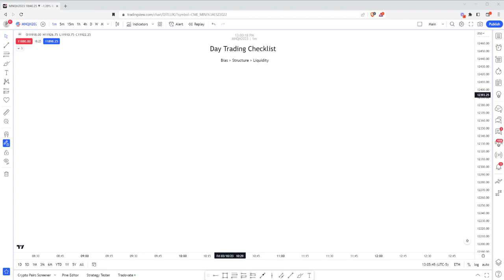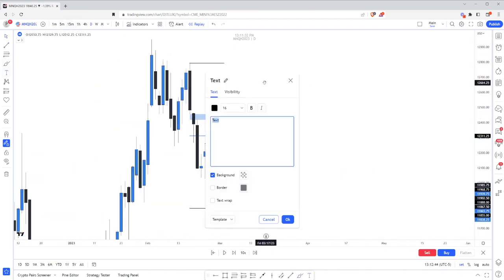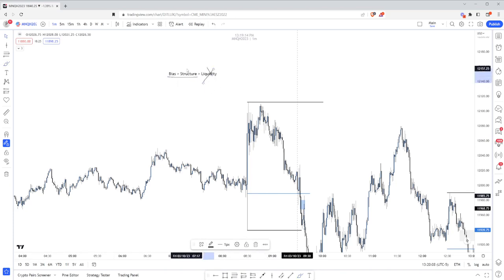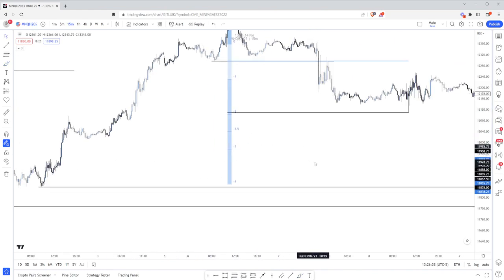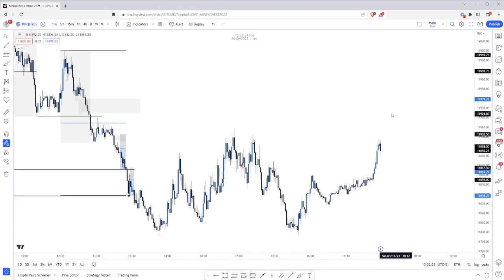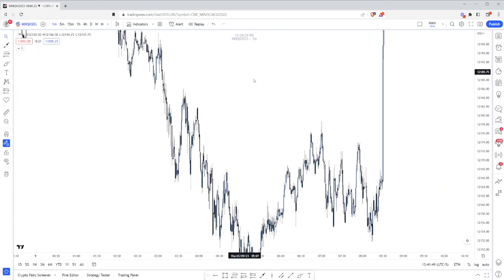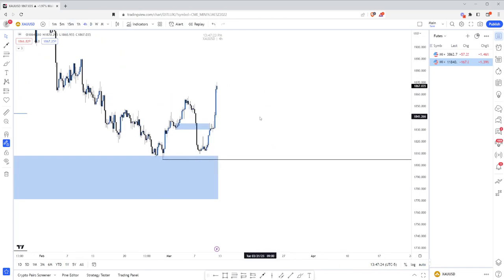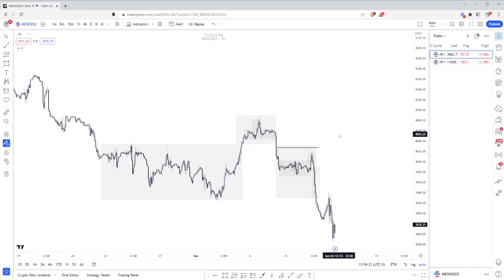Chiến lược giao dịch trong ngày ict -007-phần 2